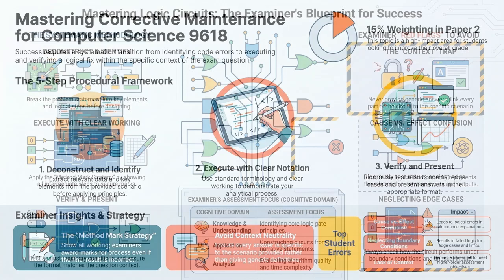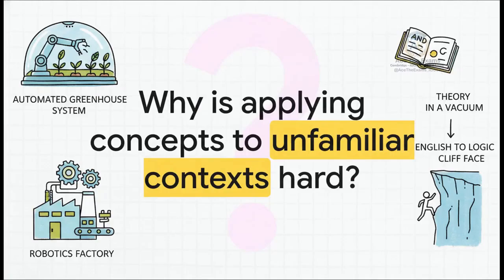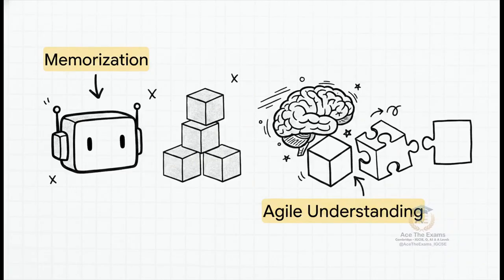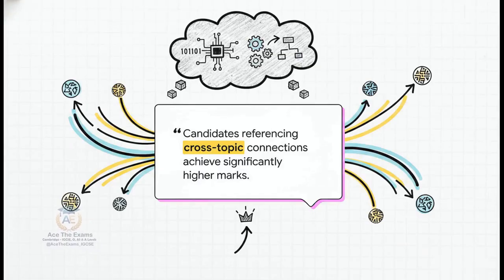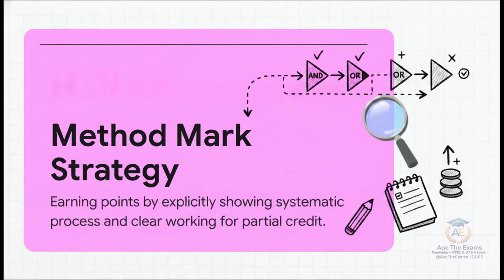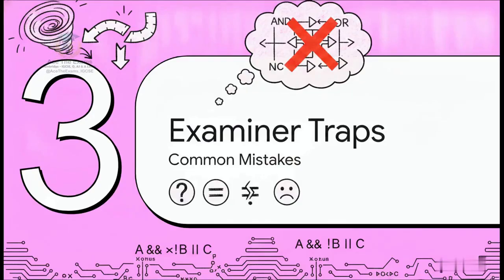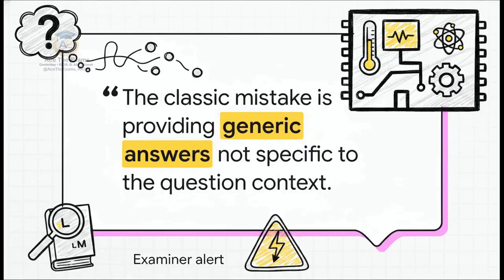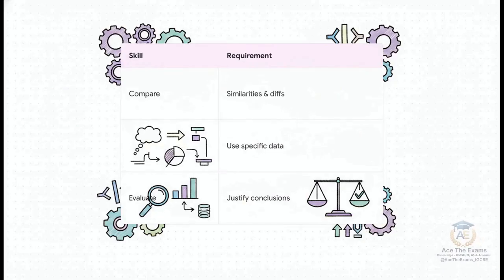Computer Science Constructing Logic Expressions from Problem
Learn computer science constructing logic expressions from problem statements quickly with clear exam-focused steps and a concise worked explanation. examtips alevel computerscience #9618

Chapters
00:00 Intro
03:24 Section 1
06:48 Section 2
10:12 Section 3